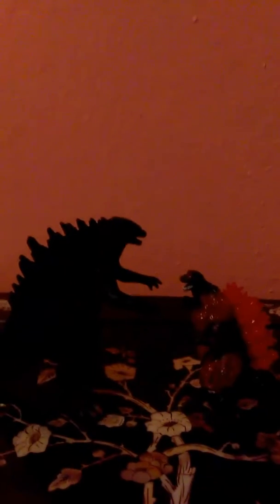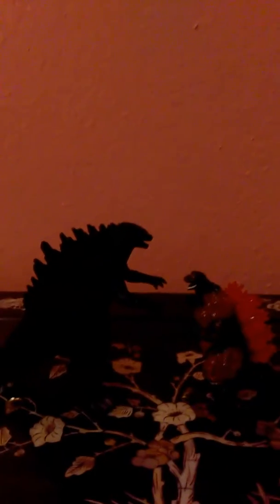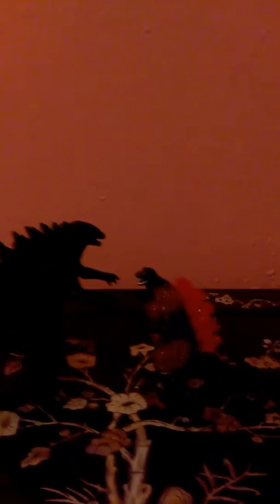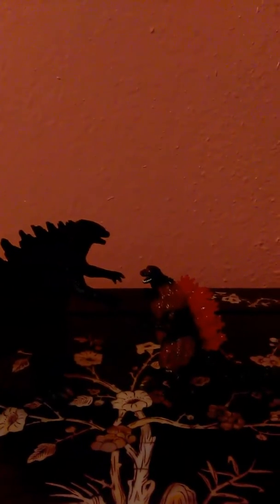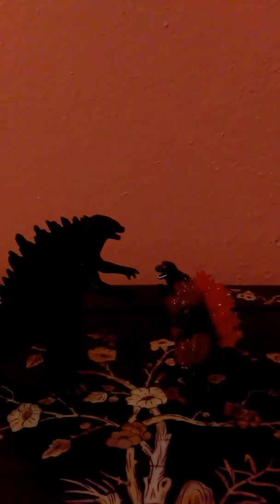Bandai 3-inch Godzilla 2014 figure review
This is my very very first figure review